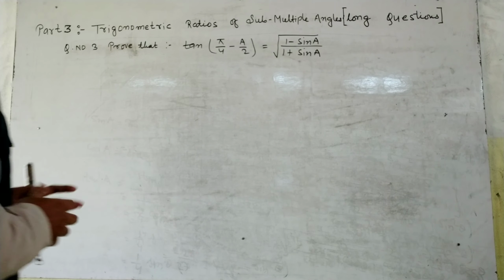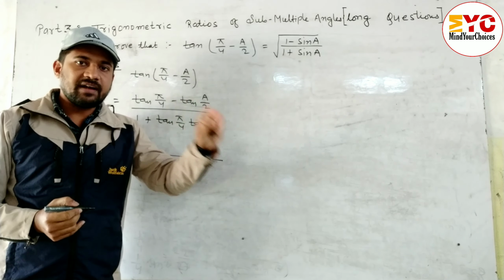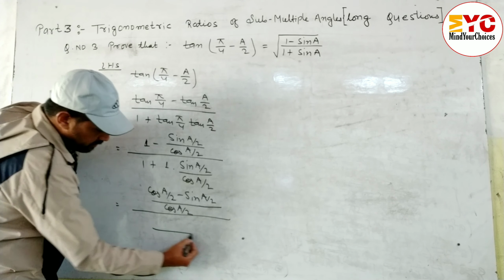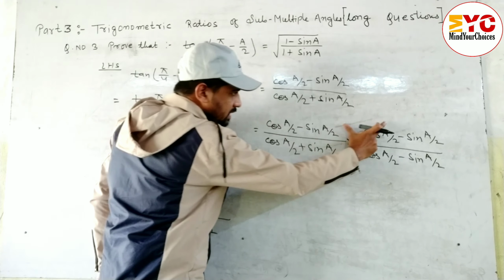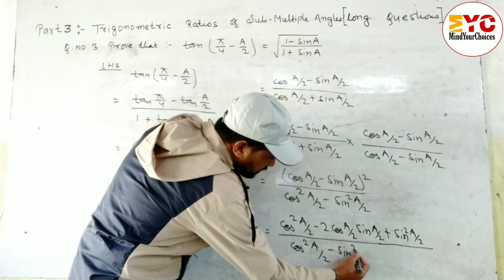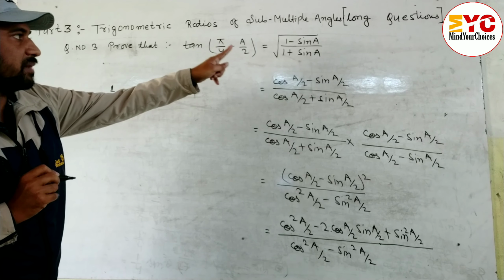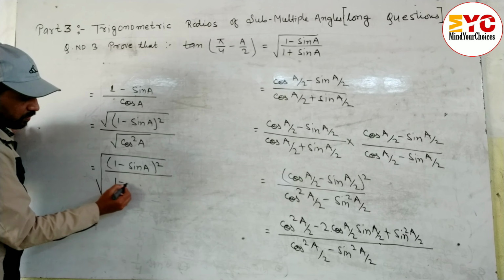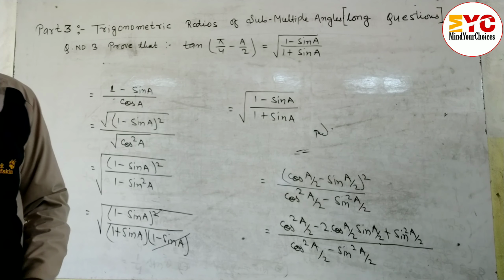Trigonometry | Trigonometry prove that question tricks | Class 10 Trigonometry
Trigonometry | Trigonometry prove that question tricks | Trigonometry tricks | Class 10 Trigonometry | Class 10 Trigonometric identities | MindYourChoices

In this video you will learn how to solve Trigonometry prove that problems in easy ways. This Trigonometic identities I took from class 10 course books

This video is related with these topic 👇

Trigonometry
Trigonometry tricks
Trigonometry proofs
Trigonometry proofs question
Trigonometry prove that question
Trigonometry identities
Trigonometry problem
Trigonometry prove that tricks
Trigonometry prove that question with answer
Trigonometry proving question class 10
Trigonometry proving identities
Trigonometry proving tricks
Trigonometry proving identities problem
Trigonometry proofs
Trigonometry
Trigonometry identities
trigonometry table
trigonometry formulas